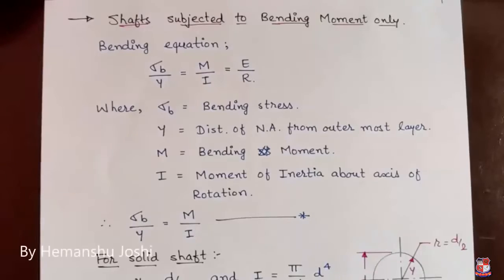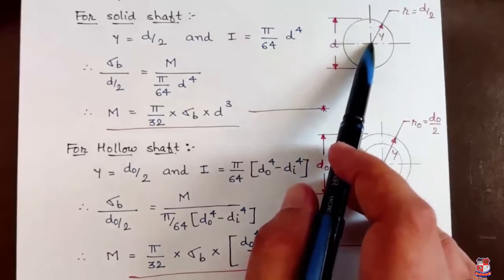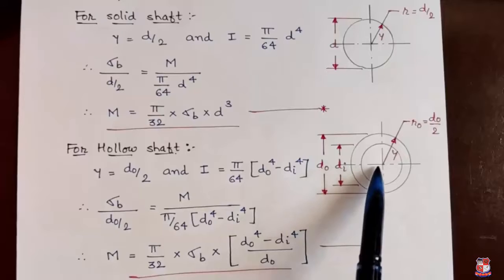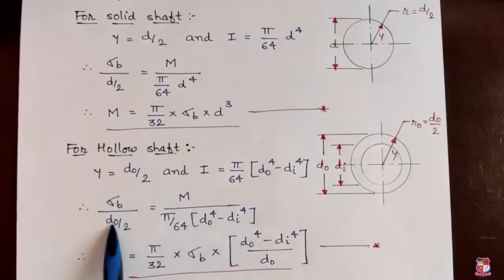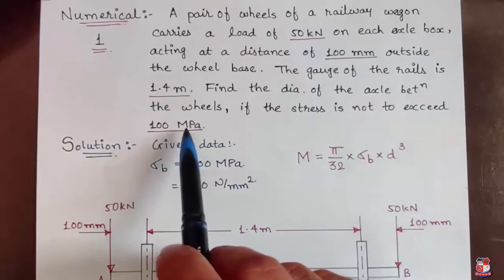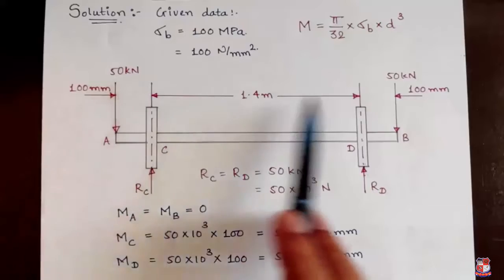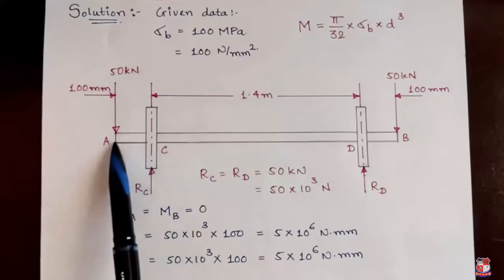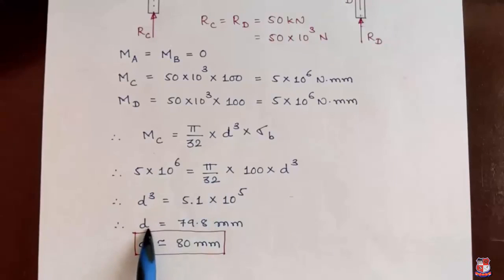GTU_BE_MECHANICAL ENGINEERING_3141907_Design of Shaft subjected to Bending Moment only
Subject: undamentals of Machine Design -3141907 Topic: Design of Shaft subjected to Bending Moment only